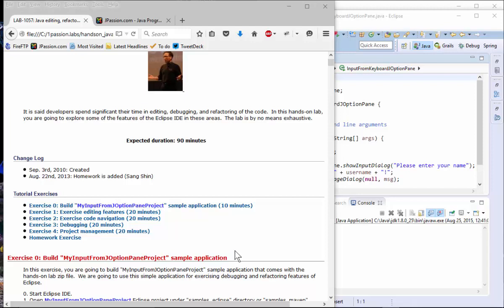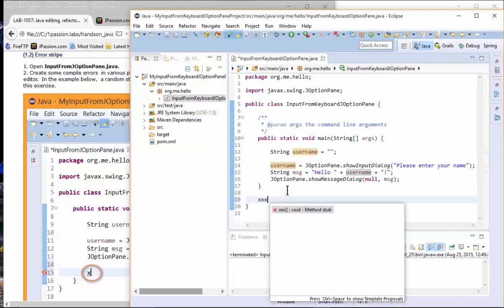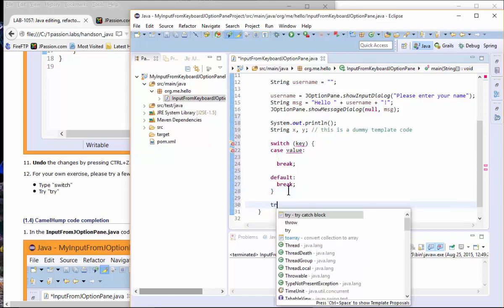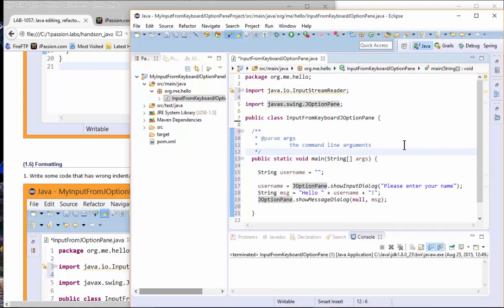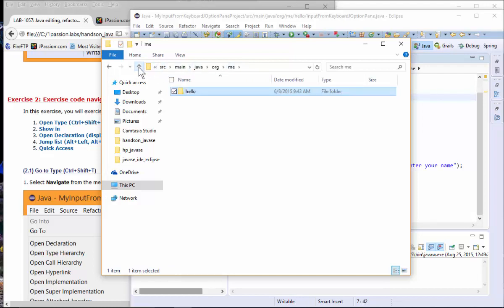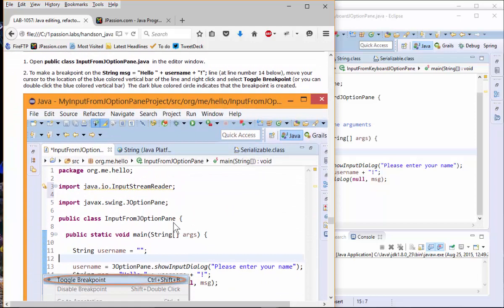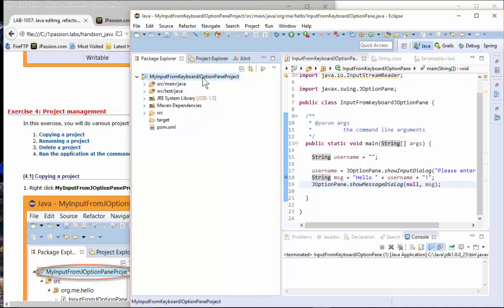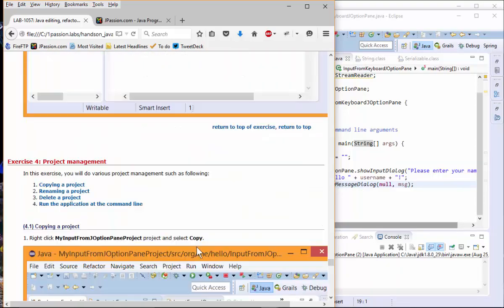Using Eclipse for editing and debugging